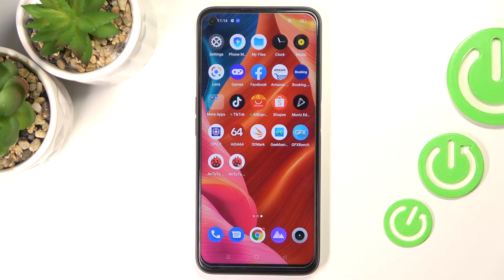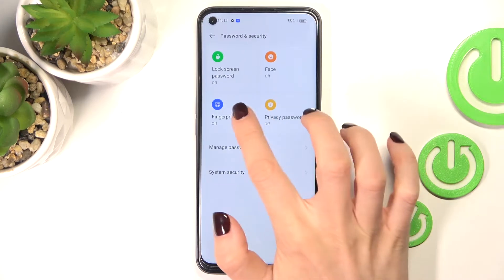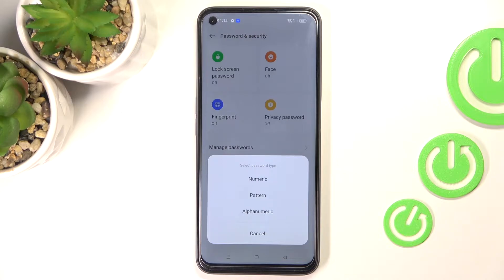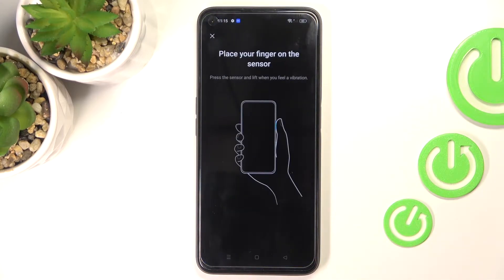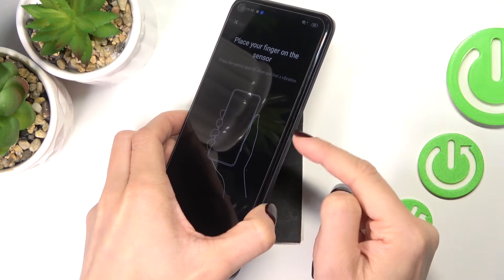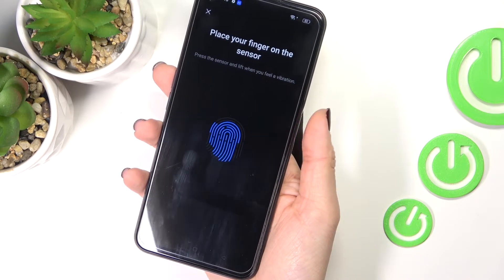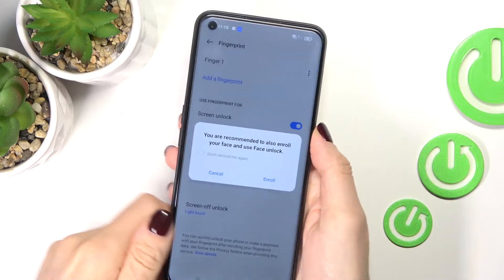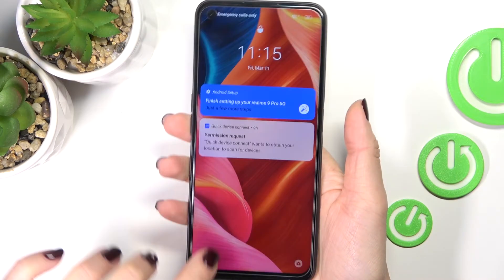How to Add Fingerprint to REALME 9 Pro - Scan Fingerprint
Find out more info about REALME 9 Pro:
Have you decided that you want to secure your REALME 9 Pro with your fingerprint? Let's watch this tutorial. Our expert will show you how to enter the Security settings, and then how to correctly scan the fingerprint and save it on this device. Also, check out other screen lock methods that we believe are not as effective as this one.

How to unlock REALME 9 Pro by using a fingerprint? How to set up fingerprint in REALME 9 Pro? How to save fingerprint in REALME 9 Pro? How to add screen lock in REALME 9 Pro? How to set up screen lock in REALME 9 Pro? How to unlock REALME 9 Pro by fingerprint?